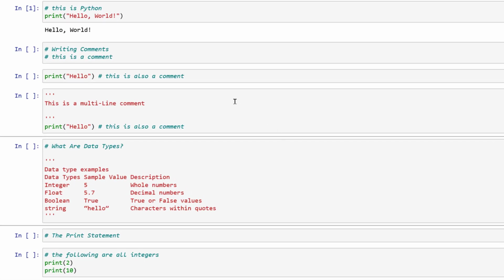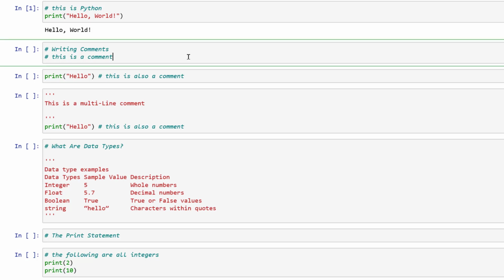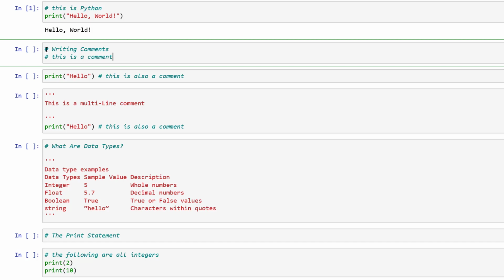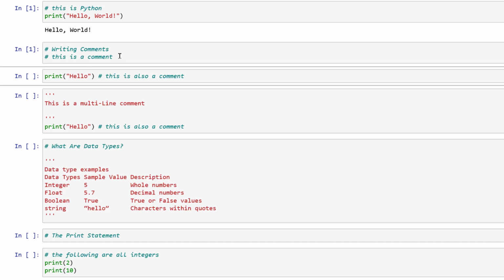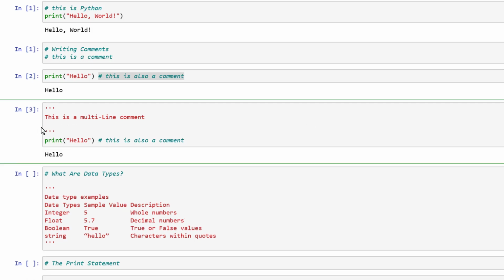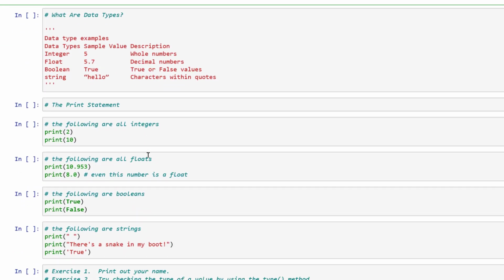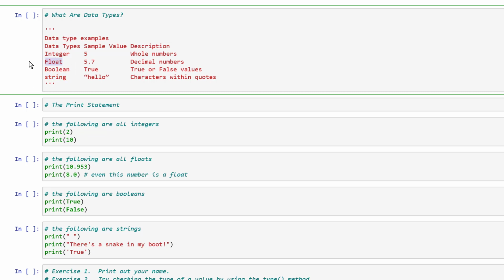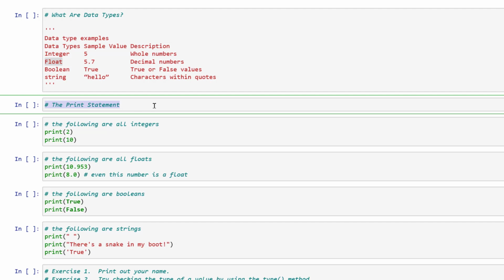Python for Beginners Tutorial. Lesson 2. Learn Python from zero. Comments and Data Types